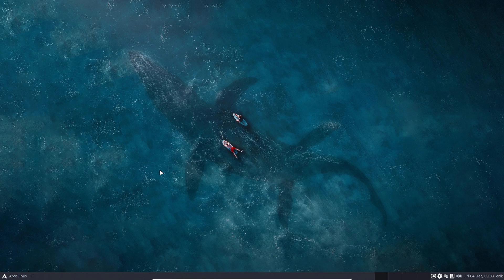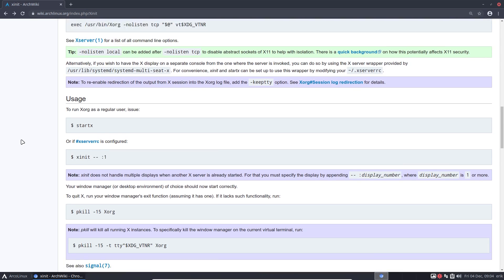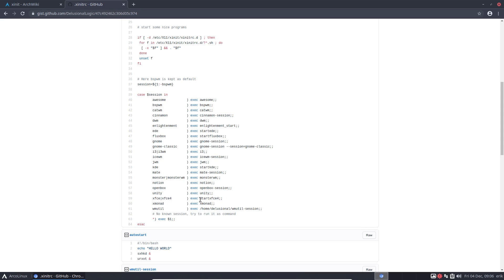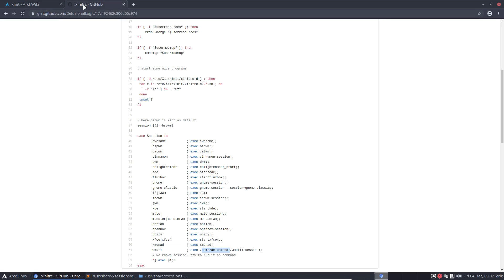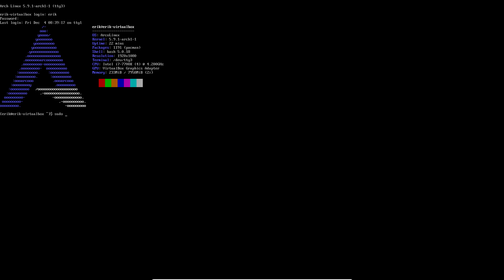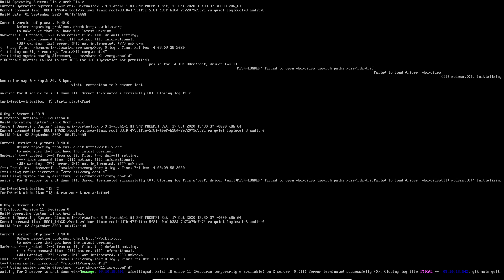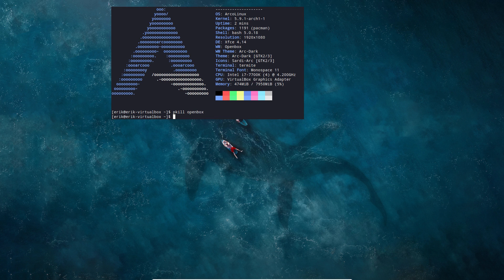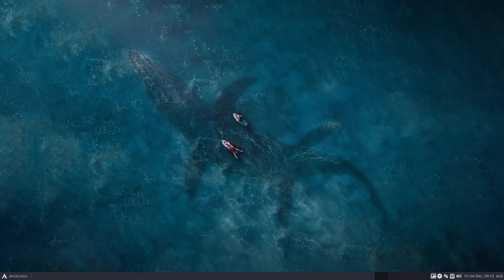ArcoLinux : 1734 Exploring xinit and startx - for any Linux system